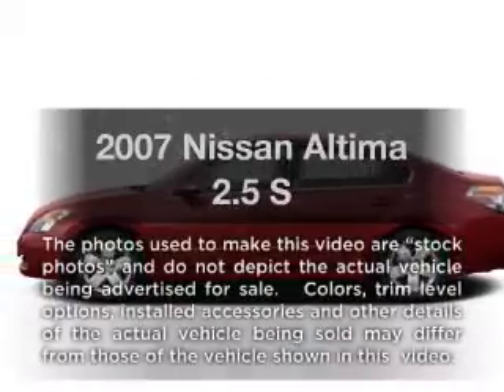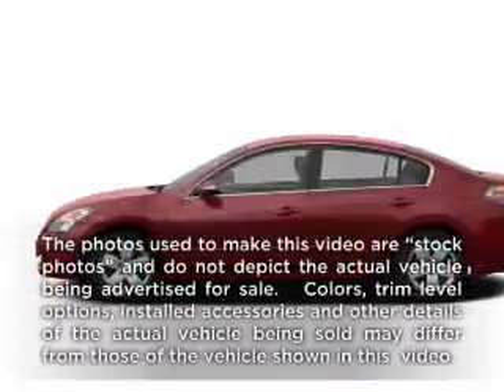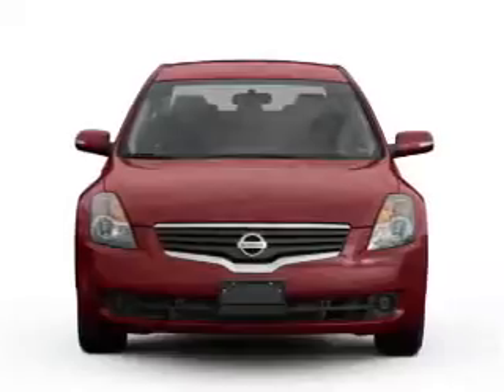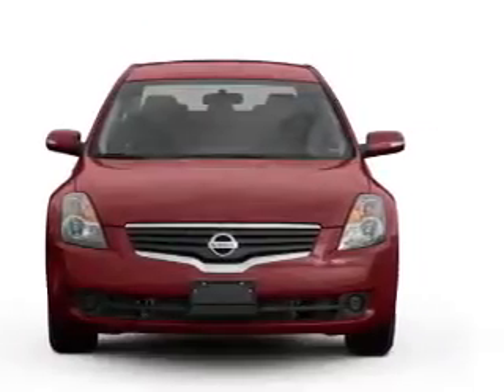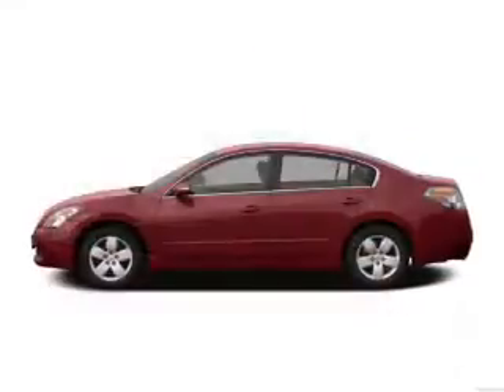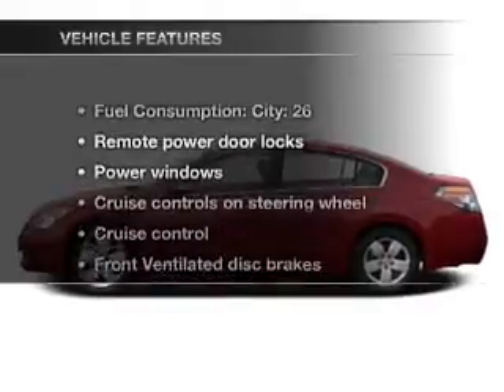2007 Nissan Altima - Bloomington IL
Year: 2007
Make: Nissan
Model: Altima
Trim: 2.5 S
Engine: 2.5 liter inline 4 cylinder 16 valve
Transmission: Automatic CVT
Color: Majestic Blue Metallic
Mileage: 37999
Address:
1608 S. Morrissey Dr.